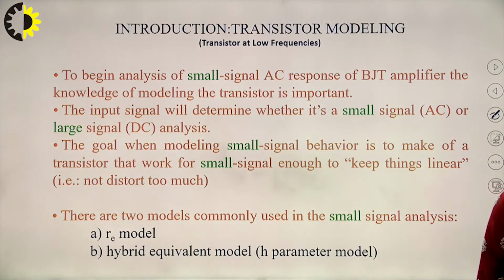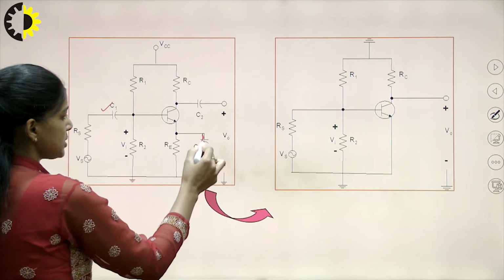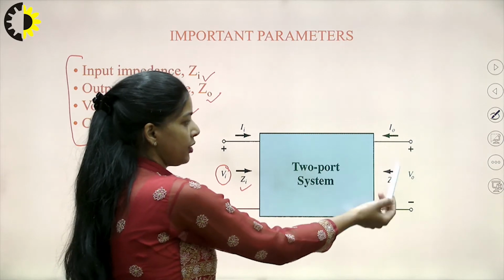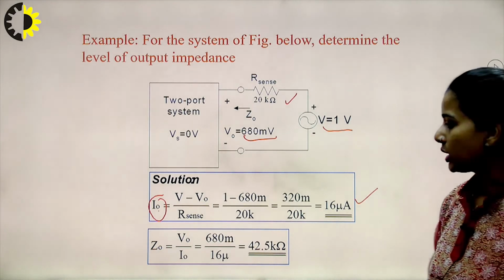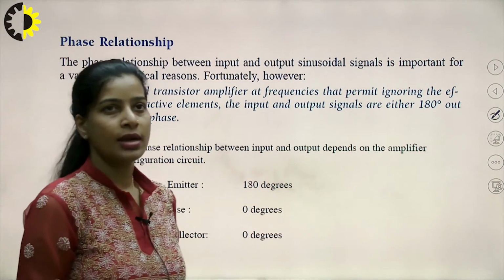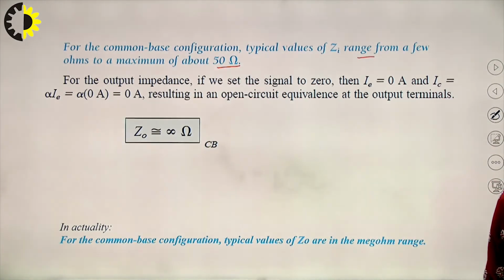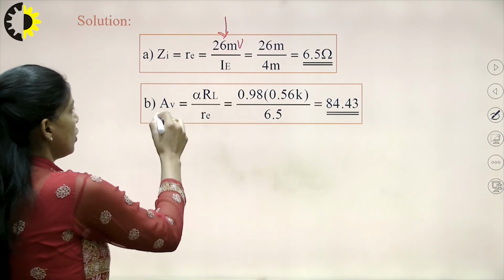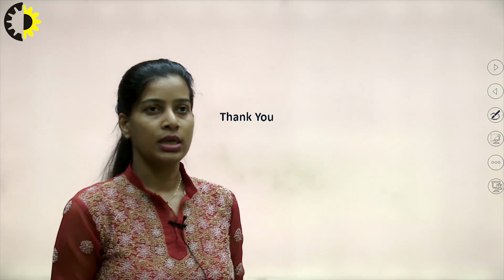ANALOG CIRCUITS LECTURE 10 ''Small Signal Model of BJT'' By Dr. Preeti Verma, AKGEC